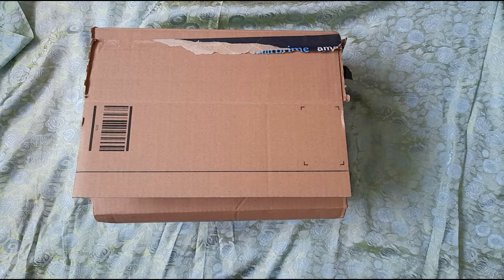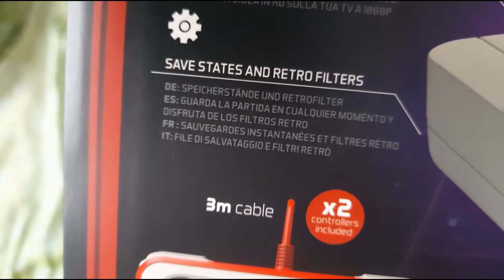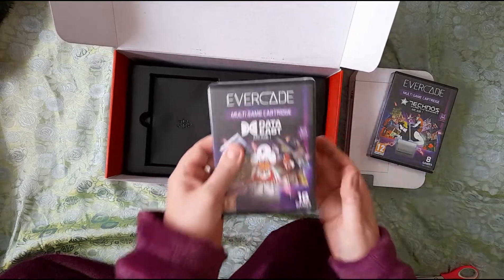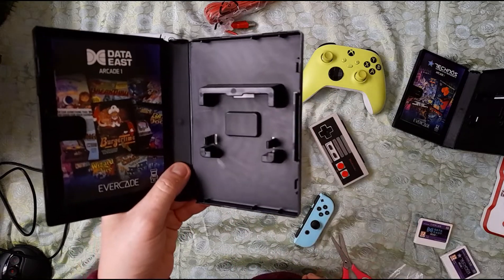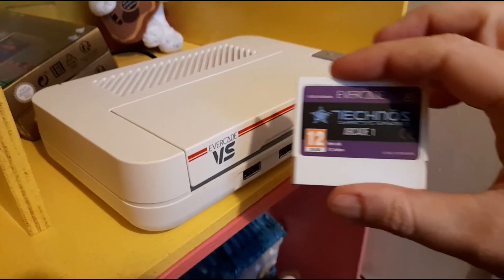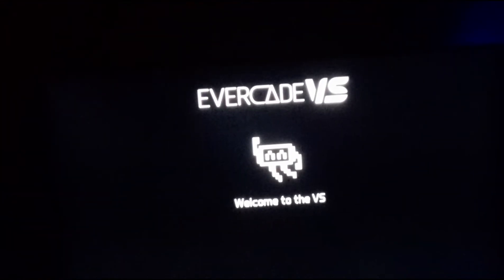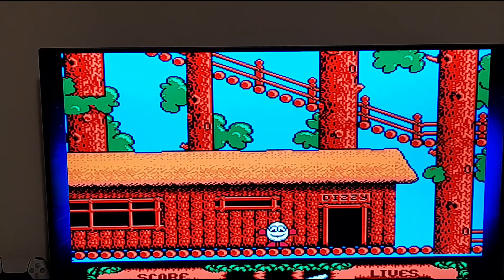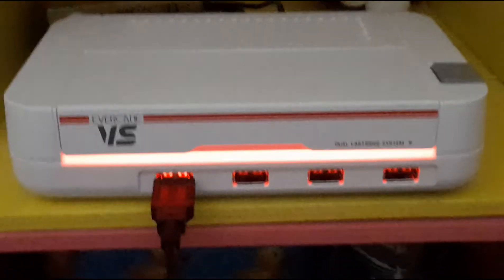Unboxing Evercade VS. Startup, settings, and a lil bit of Dizzy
Hello!

Timestamps :o)

0:00 background

0:50 unboxing

7:46 controller comparison

9:40 cartridges and booklets

14:08 inserting cartridge

15:04 bootup & settings

18:15 game tiles

19:10 the fantastic adventures of Dizzy intro

20:14 Dizzy gameplay, inc me calling Pogie Pogle

22:47 megadrive mini controller

23:12 Red light, bit like a cylon

Thankyou for being here :o)